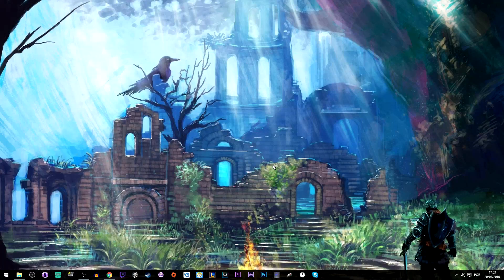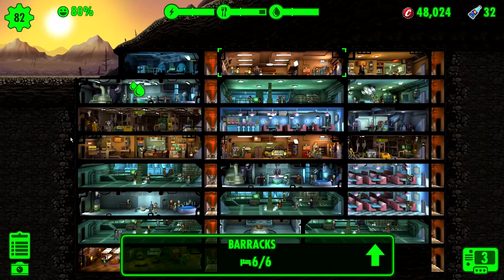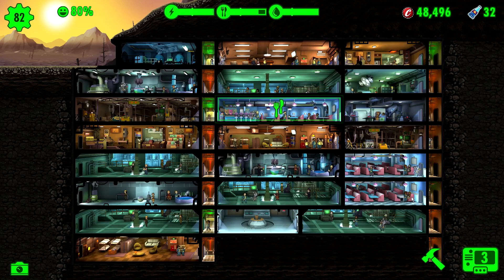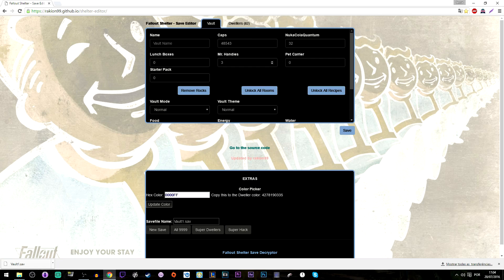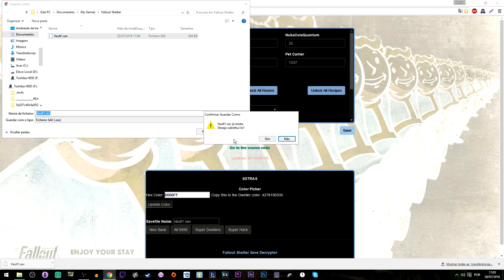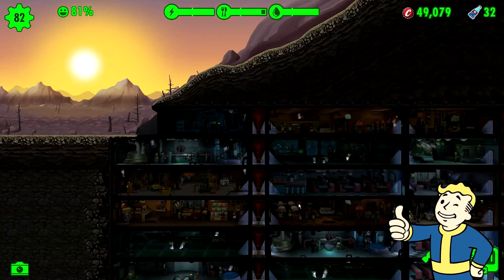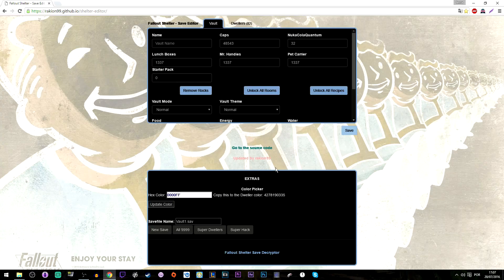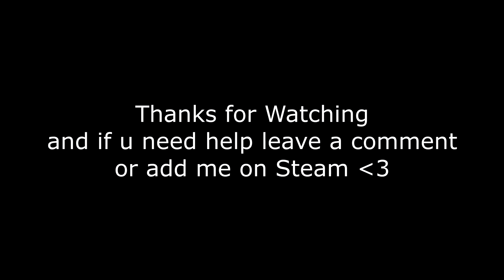Fallout Shelter PC - Save Editor Tutorial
All credits of this Save Editor go to rakion99 not me, he's the one who made this :)

If for some reason ur file isn't working try with this one and then edit it to ur liking